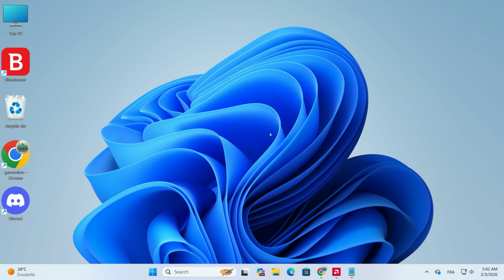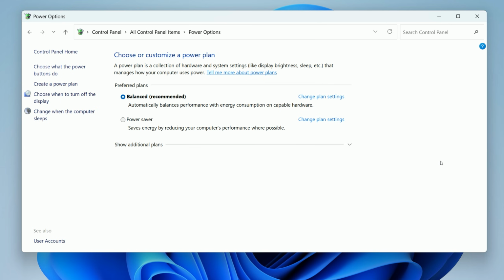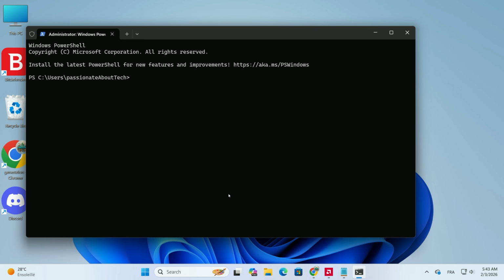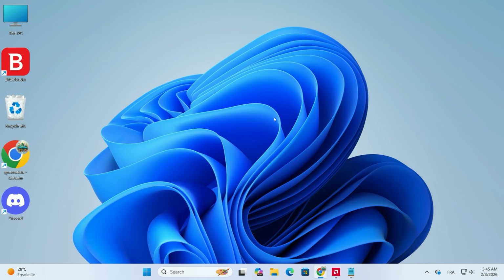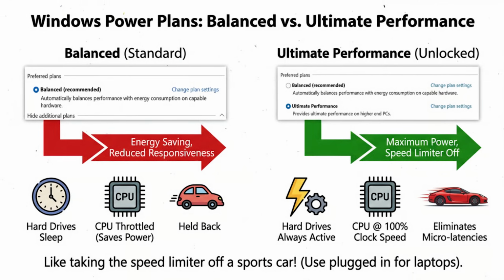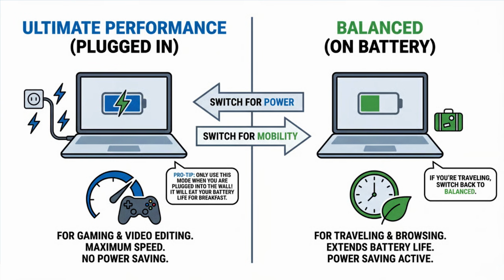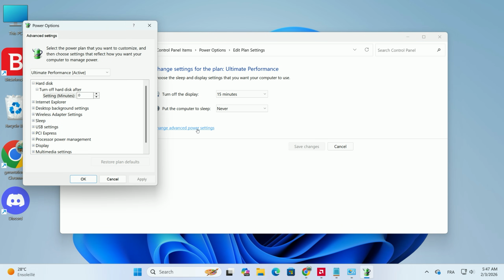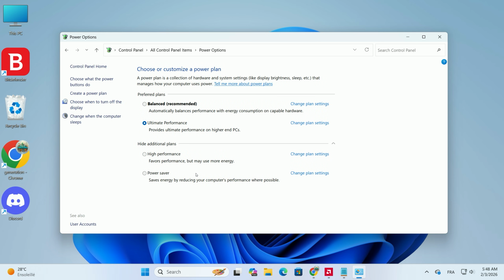How to Optimize Windows Performance by Unlocking This Hidden Setting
Is your PC starting to feel sluggish, or is your hardware not performing at its full potential? It might not be your components—it’s a hidden restriction in Windows 10 and Windows 11.

In this video, I’ll show you exactly how to unlock and activate "Ultimate Performance." This feature is a top-tier power plan originally designed for high-end workstations to eliminate every millisecond of lag. By default, Microsoft hides this menu from home users, forcing your CPU and hard drives to "sleep" or throttle down to save tiny amounts of electricity. I provide a step-by-step walkthrough on how to force this menu to appear and take the speed limiter off your system.

**Command to copy:** `powercfg -duplicatescheme e9a42b02-d5df-448d-aa00-03f14749eb61`

* How to navigate the Control Panel to find your current power plans.
* The secret command to "inject" the Ultimate Performance plan into your system.
* Step-by-step instructions to activate the plan and keep your CPU at 100%.
* Why checking for Windows Updates after this tweak is crucial to ensure your drivers stay compatible with high-performance states.
* Important safety tips for laptop users to manage battery life effectively.
* Optimization tips for gamers and editors who need zero latency.